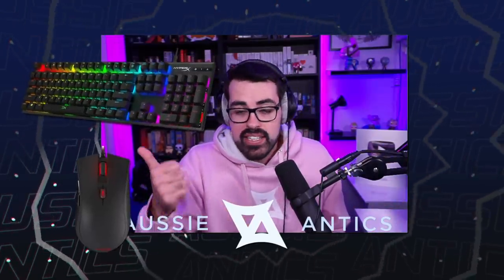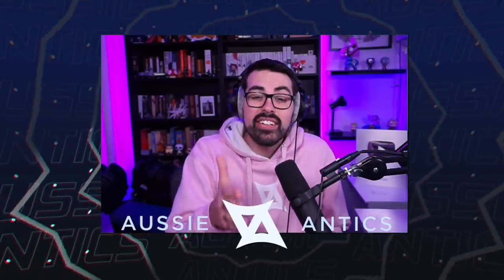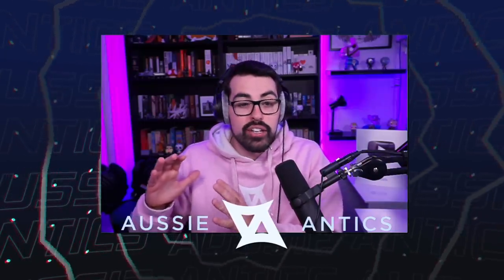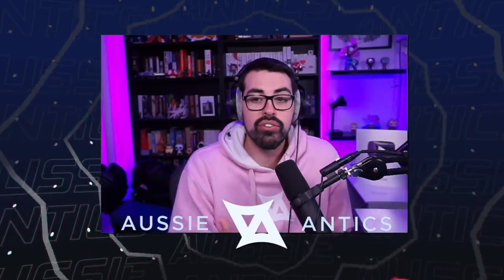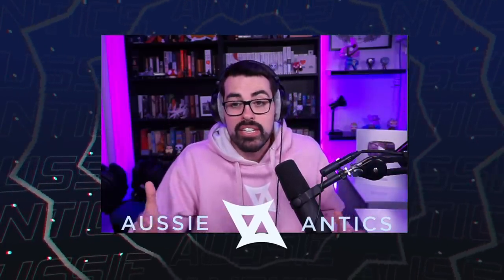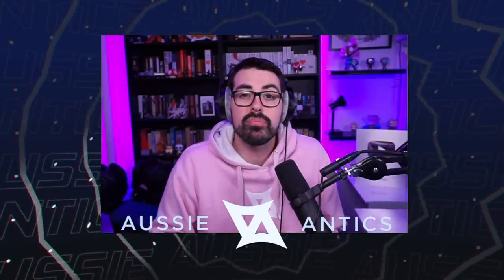Complete Guide to Keyboard and Mouse | Keybinds, Sensitivity & More! (Fortnite PC and Console)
In todays video we talk about how you can find the best keyboard and mouse for yourself! many other YouTubers have suggested all kinds of keyboards such as the Logitech G pro and the Razer huntsman mini. When in reality it all comes down to preferences. Even if you used these top tier keyboard it doesn't mean you will see massive improvement. Later on we also talk about switches and the difference between tactile and linear keys.

Time Stamps:
0:00 intro
0:50 Preferences
2:28 Keyboards
4:36 Switches
7:25 Best keyboards
8:35 Best mouse
11:10 Keybinds
15:56 Sensitivity
18:01 Outro